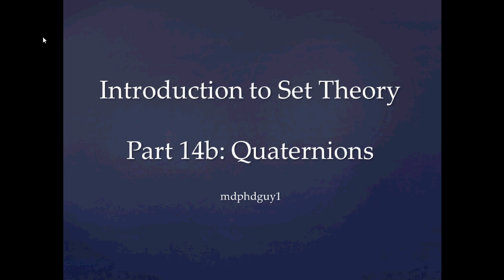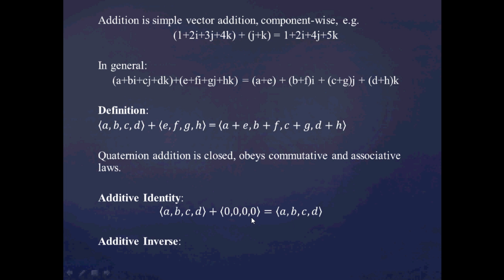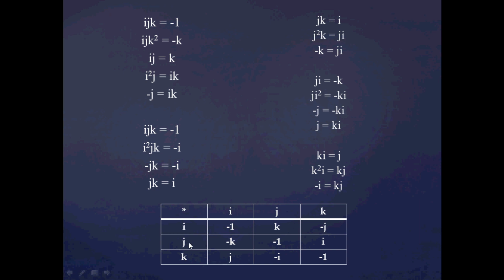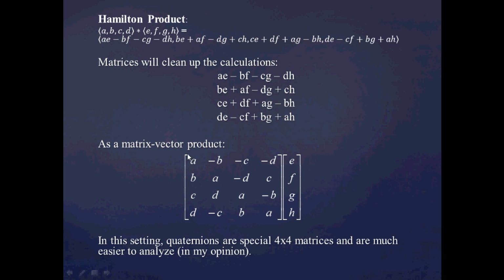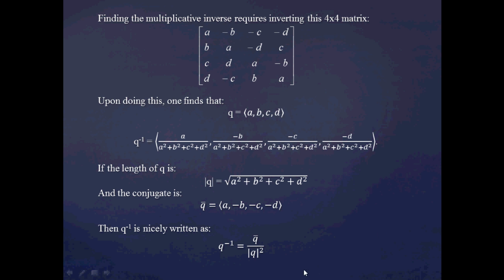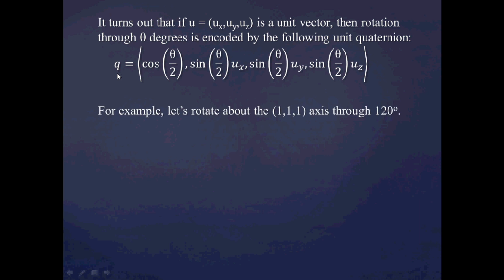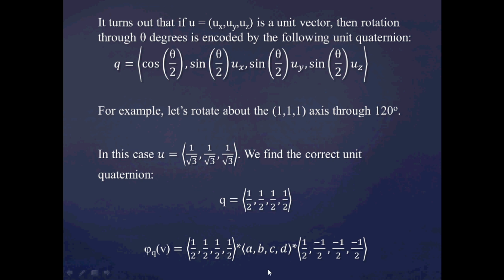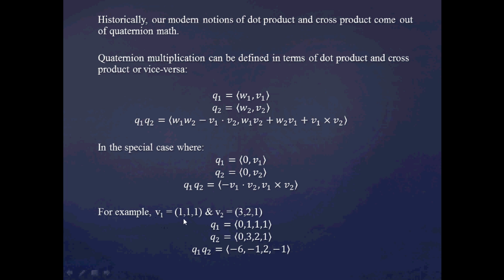Set Theory (Part 14b): Quaternions and 3D Rotations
No background in sets needed for this video - learn about the foundations of quaternions, derivation of the Hamilton product, and their application to 3D rotations. We will also see how dot and cross products are related to quaternion math. This video will be of particular interest to computer programmers and physicists.

Please leave your thoughts and comments below!